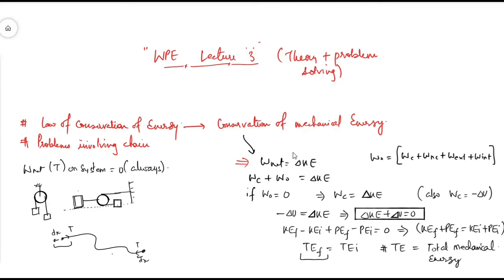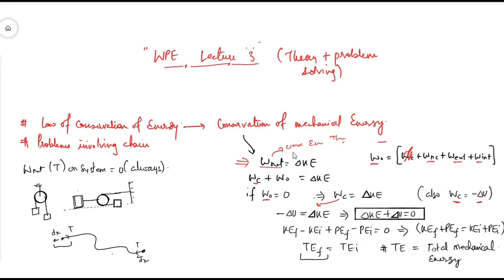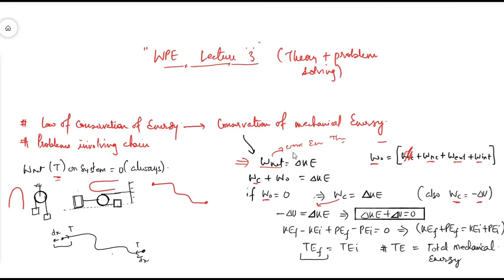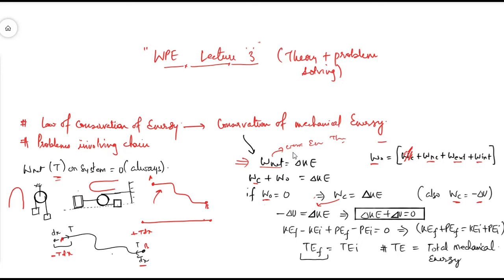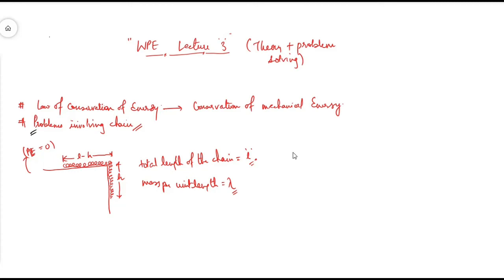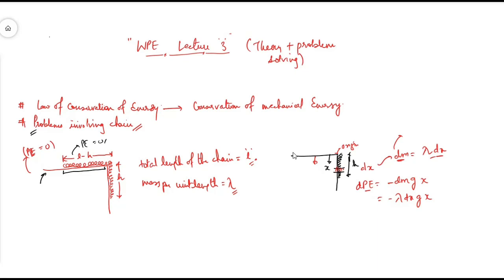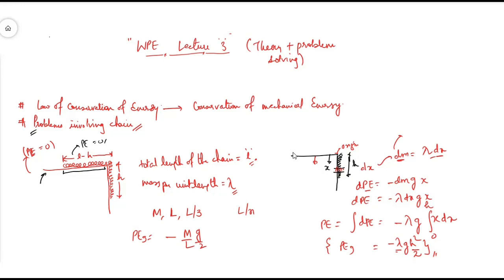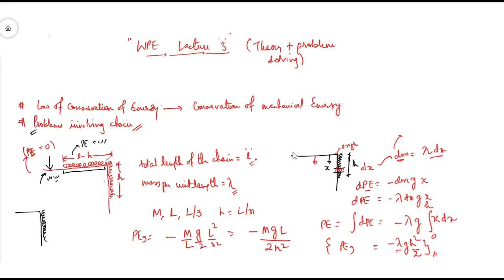Crash course physics : Work, power, energy lecture 3